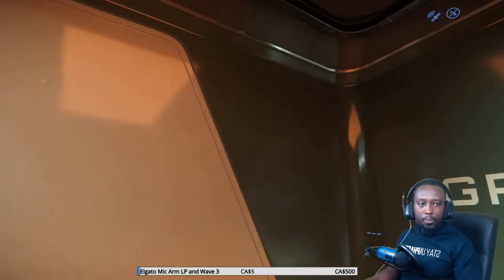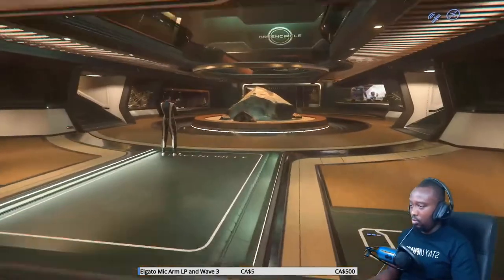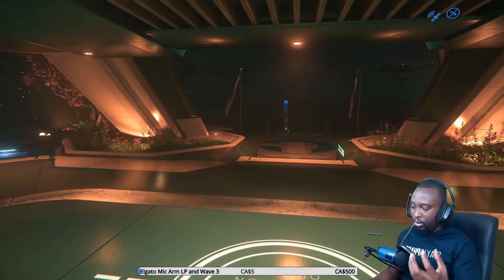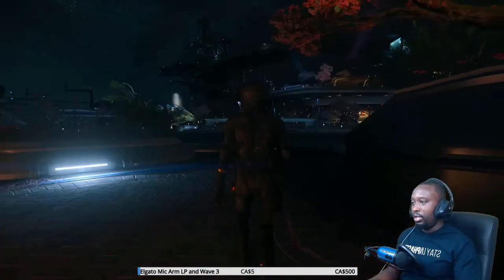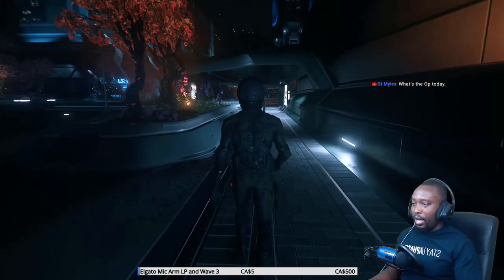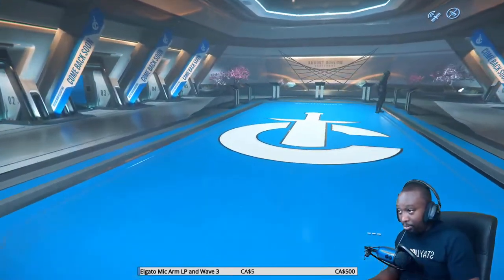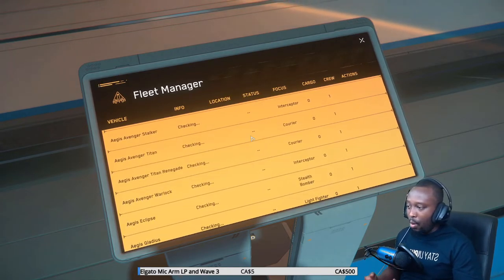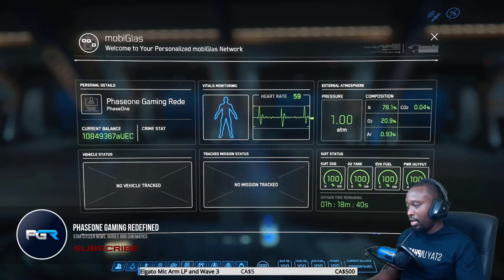Star Citizen - My Expectations of The DATA RUNNING Career